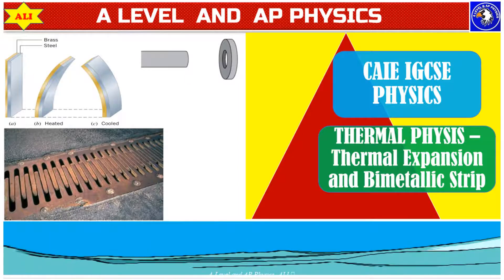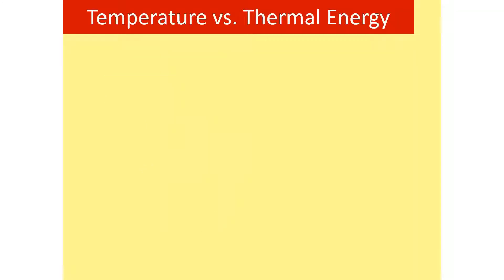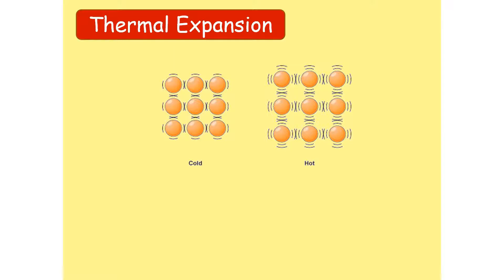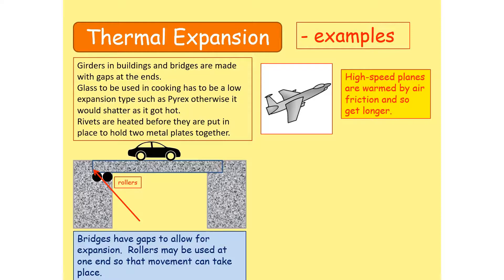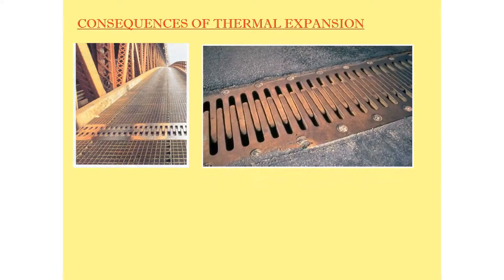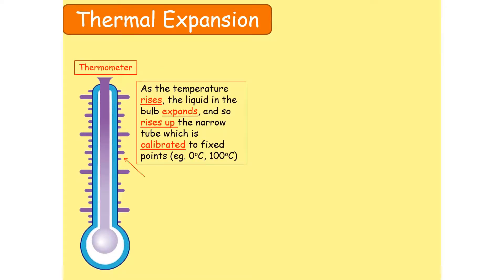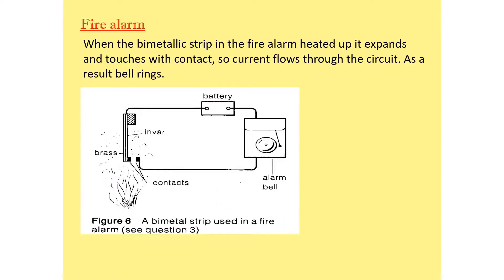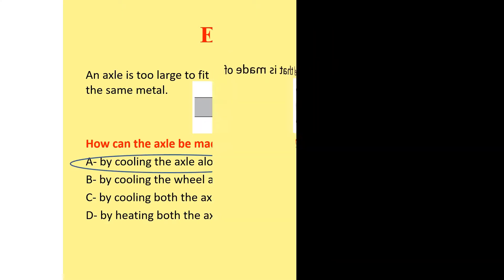CAIE IGCSE Physics Thermal Expansion of Solids and Bimetallic Strip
This lesson will help you understand the difference between temperature and thermal energy , Thermal expansion of solids and Bimetallic strip . At the end of the video , you will also find some past paper questions .